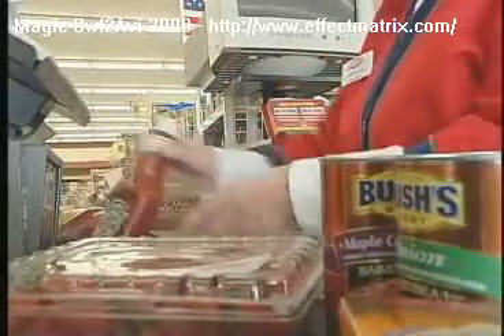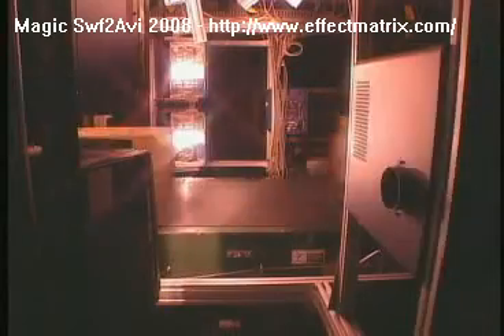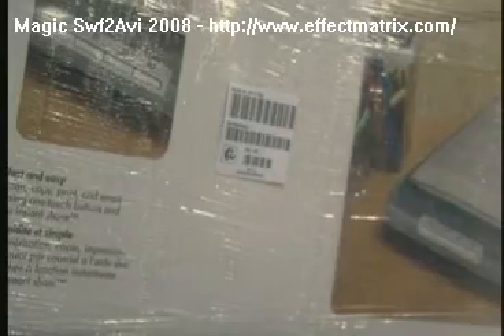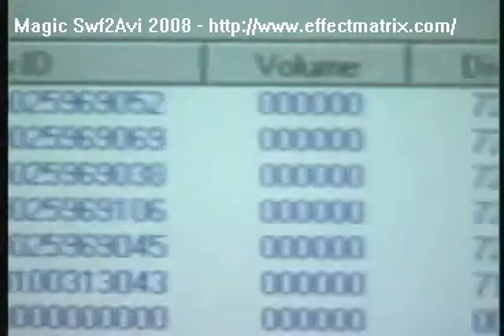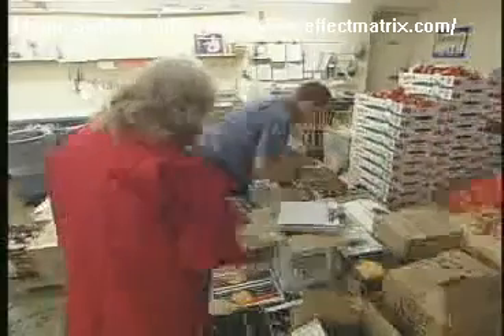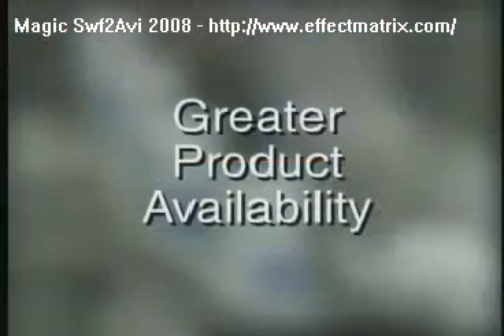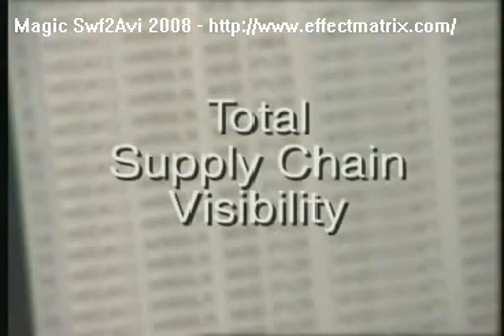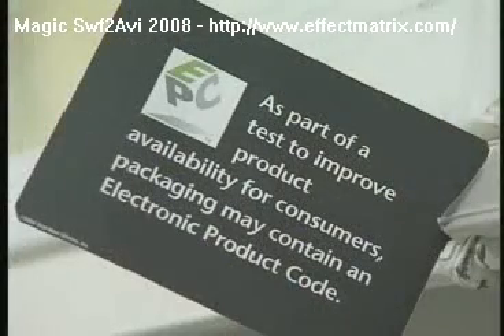RFID Malaysia - EPCglobal - Ecosensa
RFID Malaysia, Singapore, Thailand Indonesia, Asean, Asia Pacific, China, Japan, Korea, Taiwan, Asia. EPCglobal